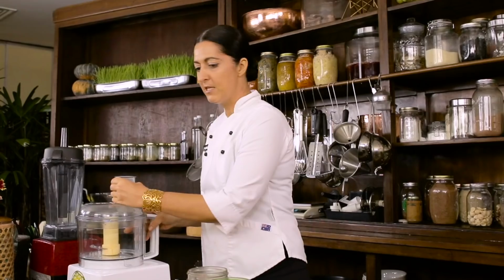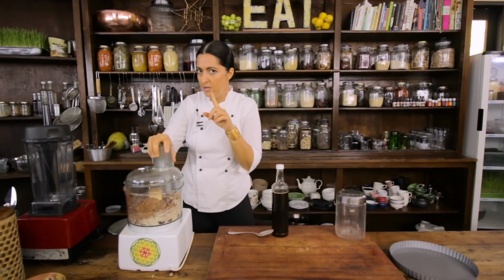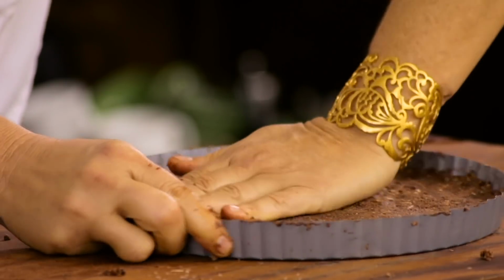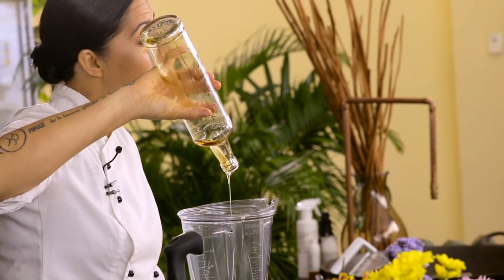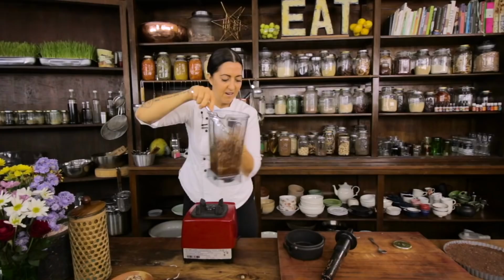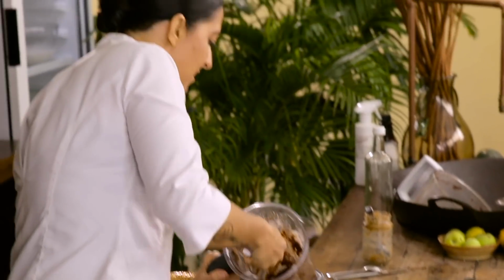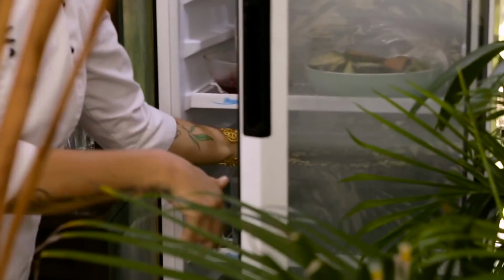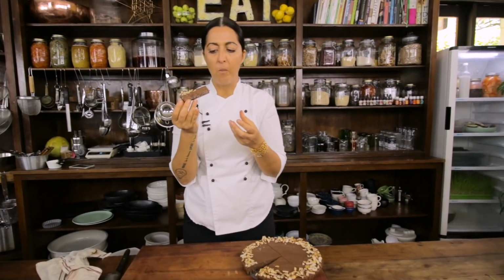Chocolate Cake with Sweet Potato (Must Try!)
Sweet Potato Cake ... perfect to serve for any occasion! Get access to more recipes from Chef Cynthia Louise inside Food Matters TV!